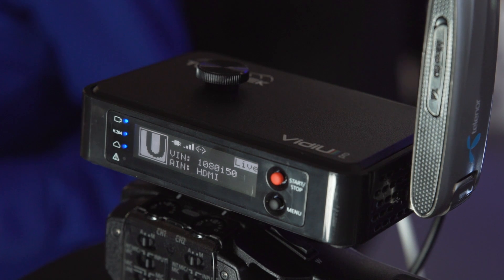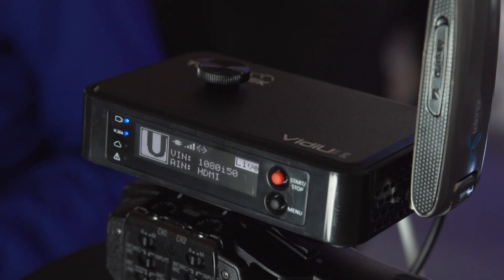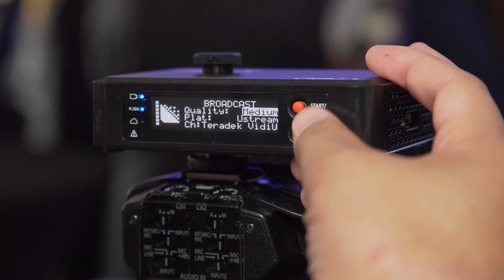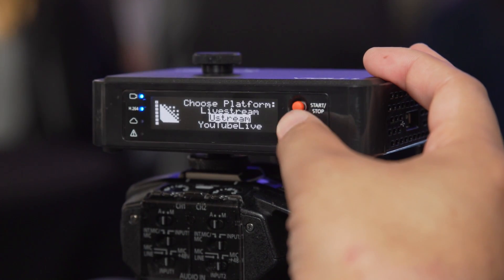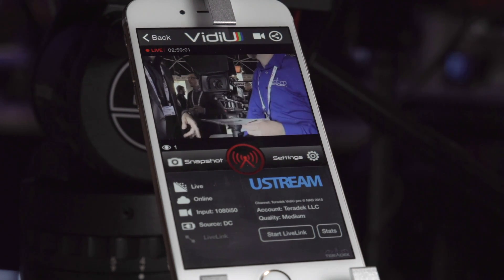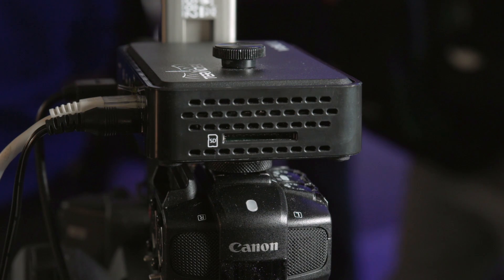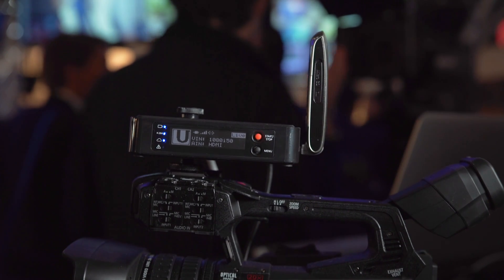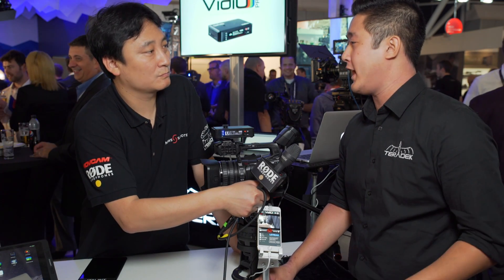Newsshooter at IBC 2015: Teradek VidiU Pro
Teradek have added to their VidiU range of streaming boxes with the VidiU Pro. It accepts an HDMI input from, say, a camera on location, and streams live over the internet to destinations like YouTube or Ustream. Profiles for different services are preloaded in the device, so you just plug in, turn on and start broadcasting. There’s an internal Li-ion battery that lasts for up to two hours; or it can be powered via a barrel connector from your camera’s battery. The VidiU Pro offers 1080 HD streaming at up to 5Mbps depending on the connection available, and also features Teradek’s Sharelink connection bonding to amalgamate bandwidth from different sources and provide a more stable connection. The VidiU Pro is priced at $999US and is available now from Teradek.com.